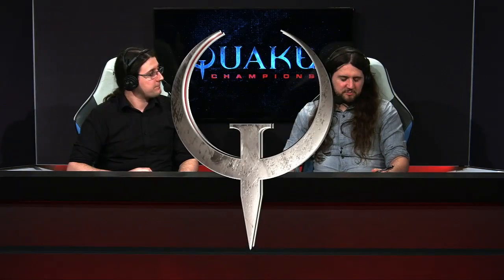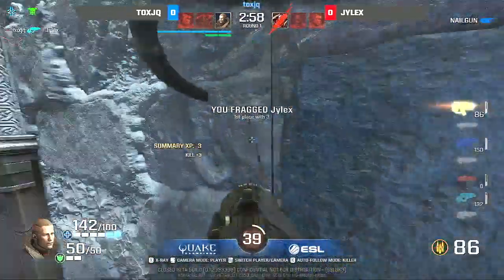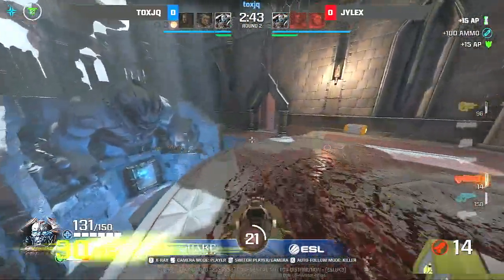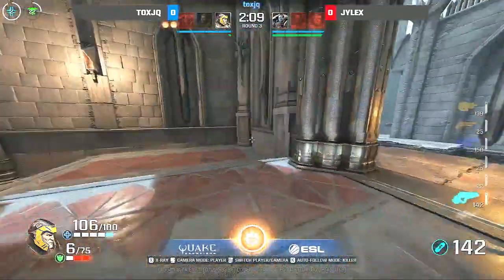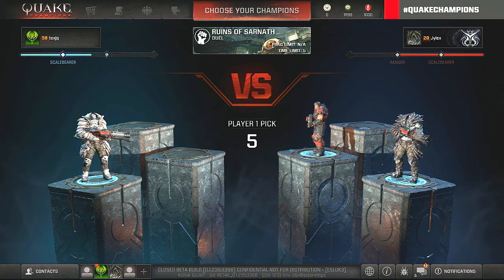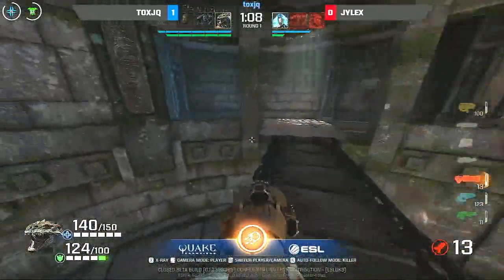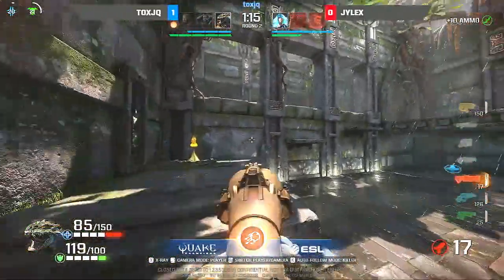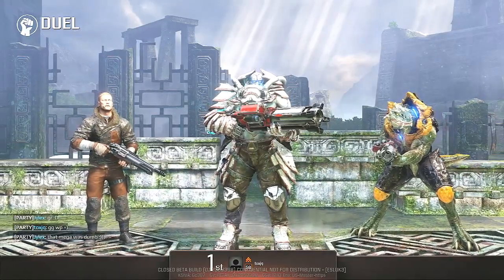toxjq vs Jylex | QC 1on1 QWC Qualifier #1 Europe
[DueL] Quake Champions: 1on1 QWC Qualifier #1 Europe